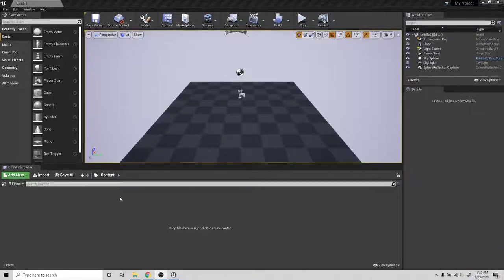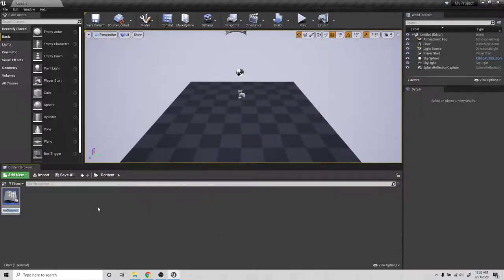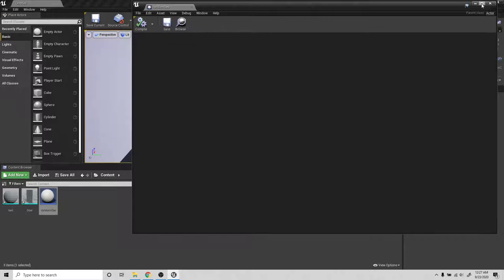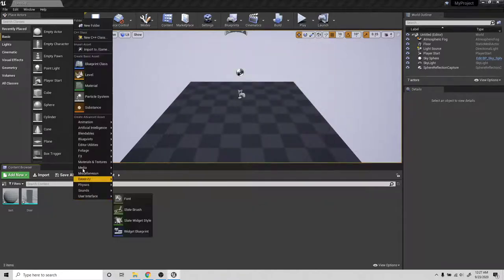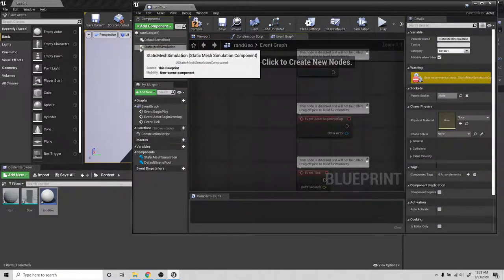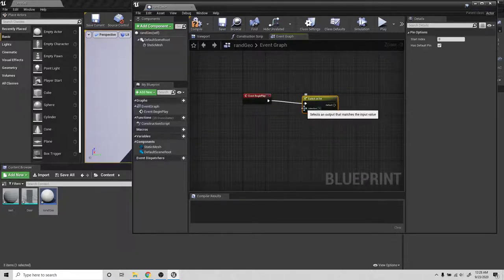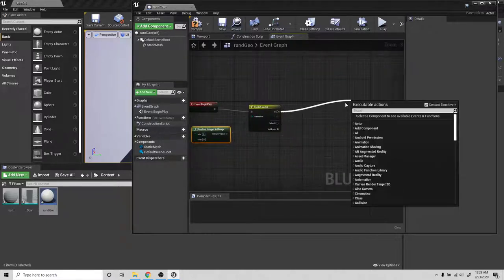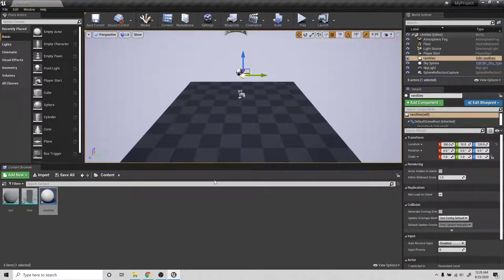Random Static Mesh